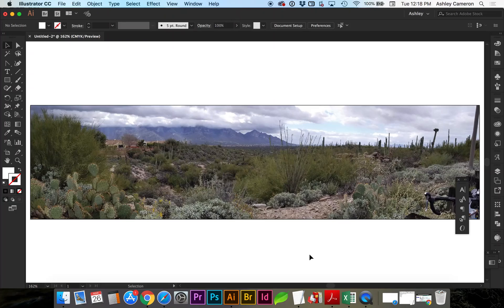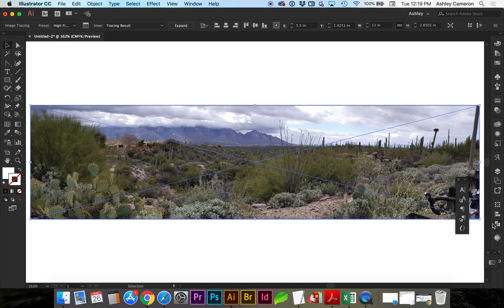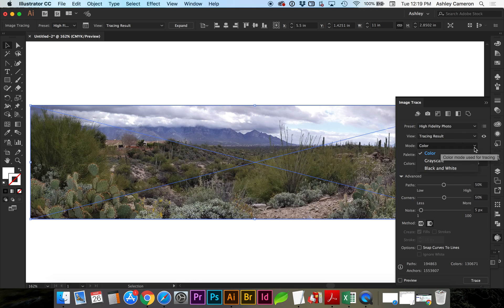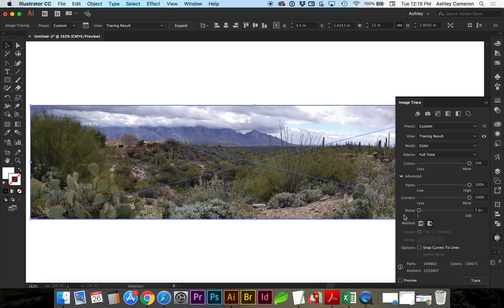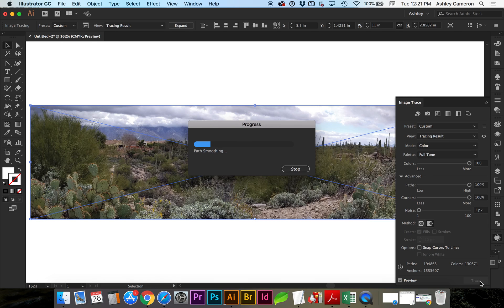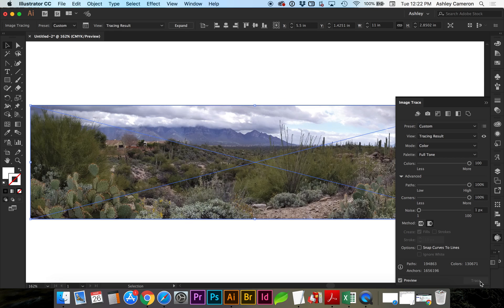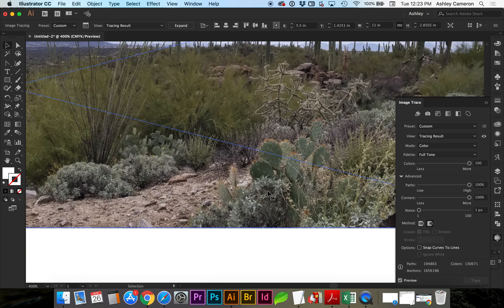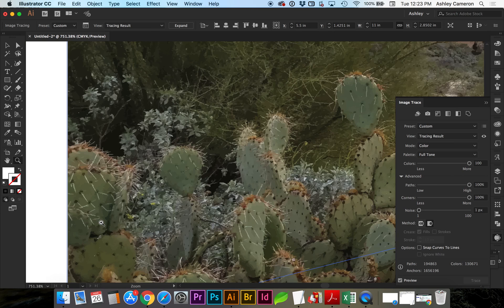Vectorize Photo in Adobe Illustrator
Learn how to vectorize a photo in Adobe Illustrator and see the level of detail output.